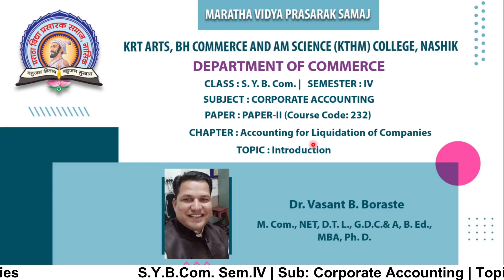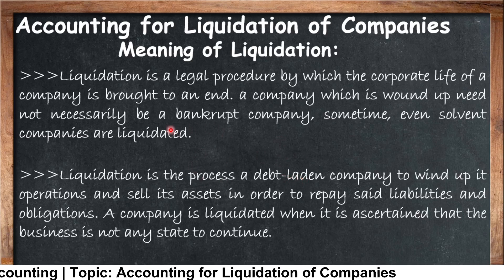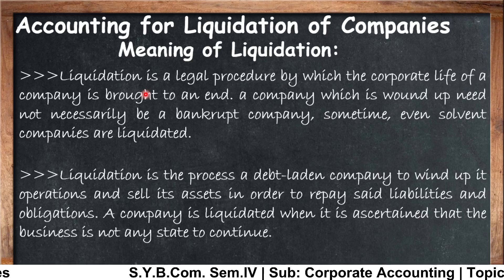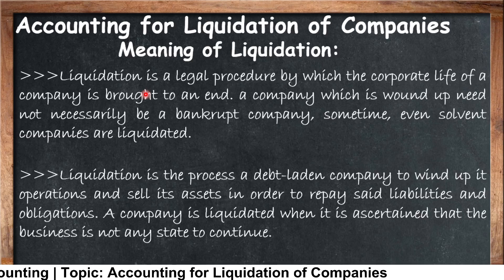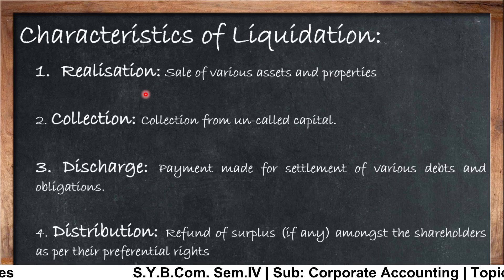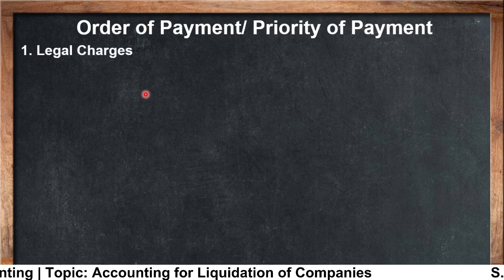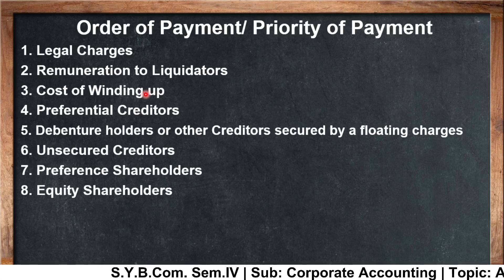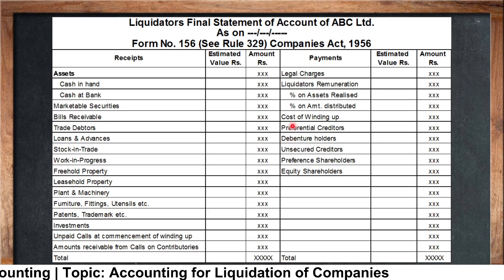SYBCom Sem IV | Corporate Accounting | Accounting for Liquidation of Companies | Dr Vasant B Boraste